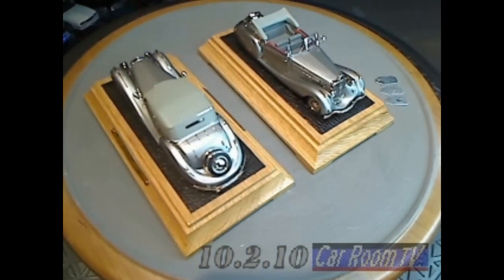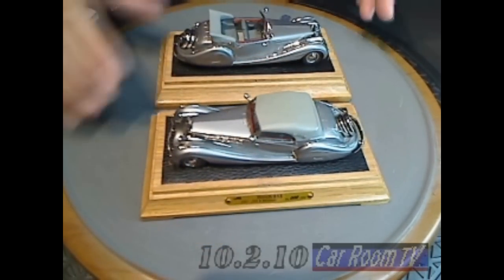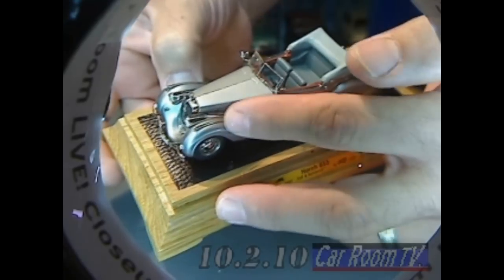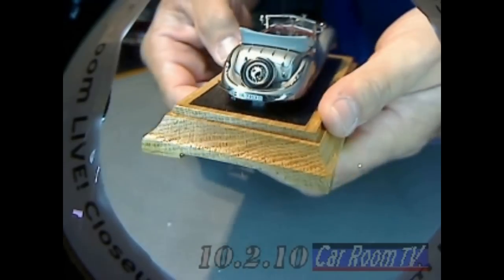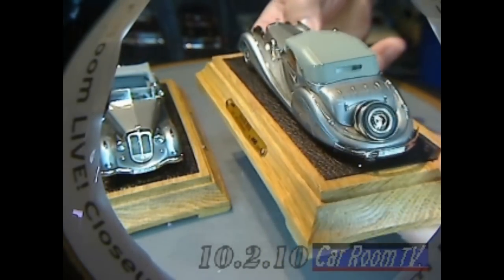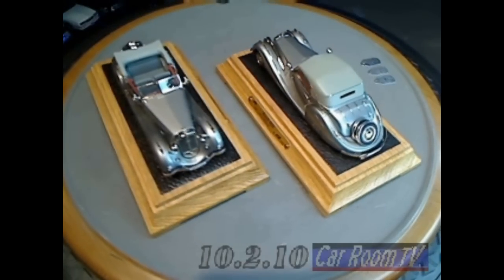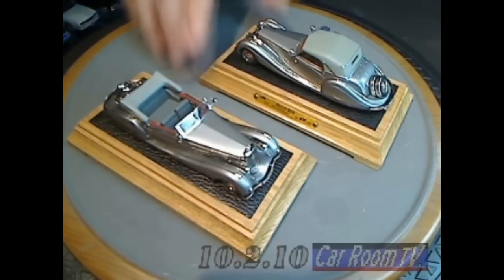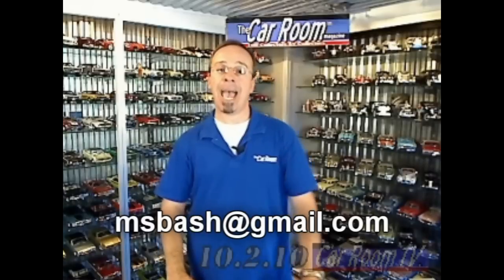Car Room TV: EMC 1:43 Horch